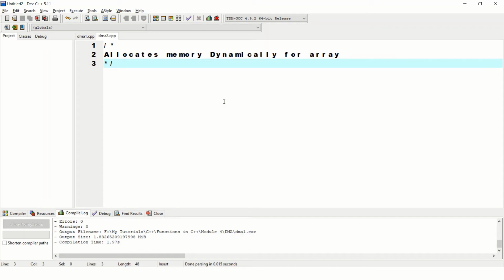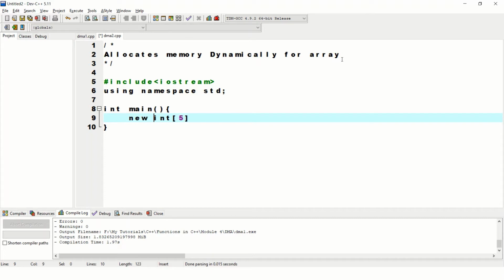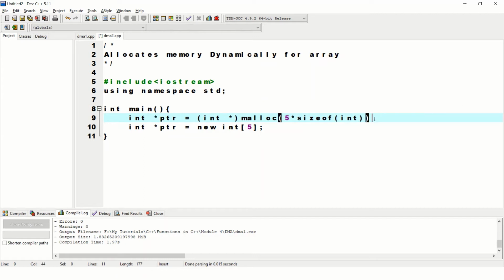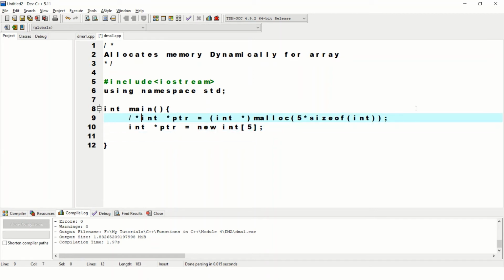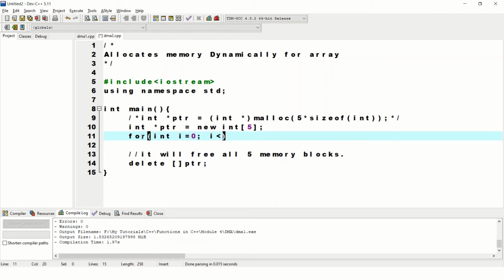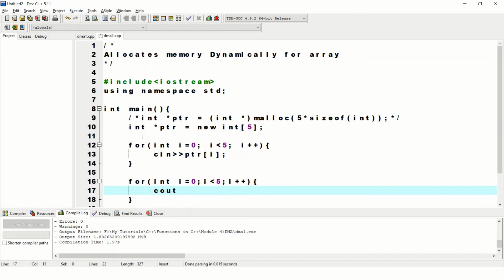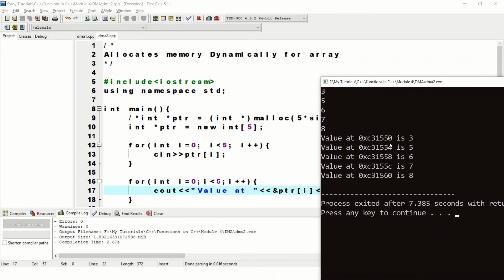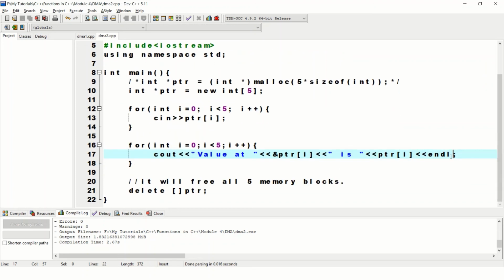9.a. Introduction to DMA in C++